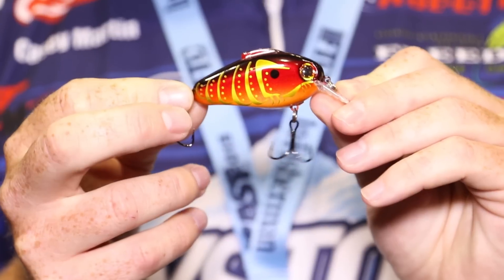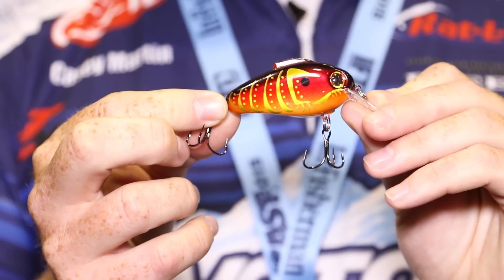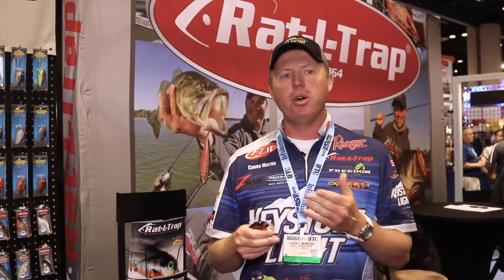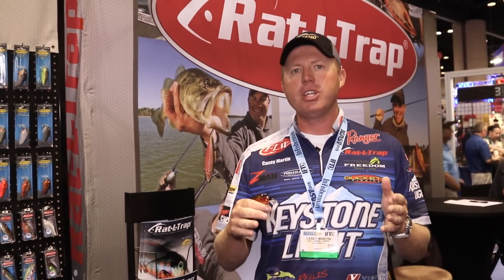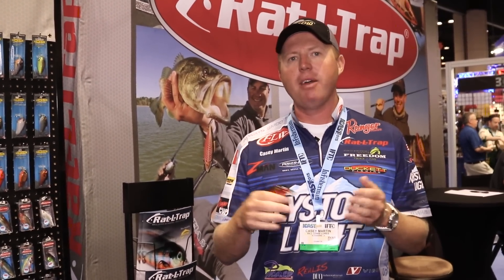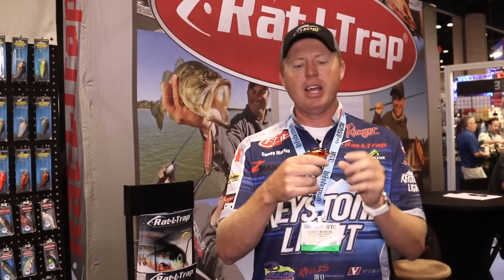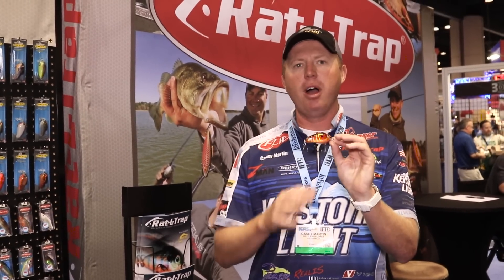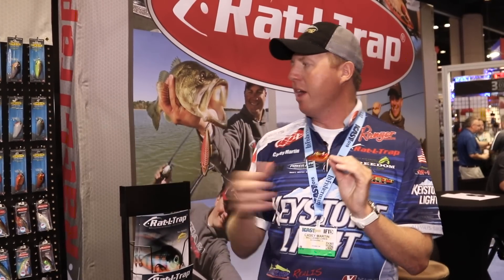ICAST 2015: Rat-L-Trap Echo 1.75 with Casey Martin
The Echo 1.75 is final in production. Last year's prototype have turned into this year's hottest bait.